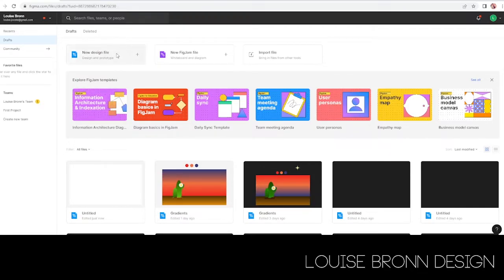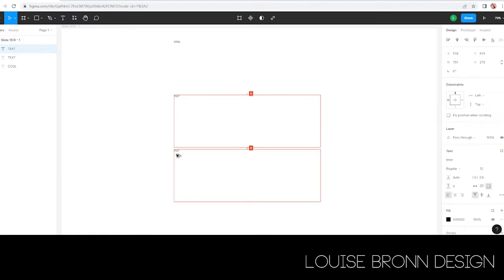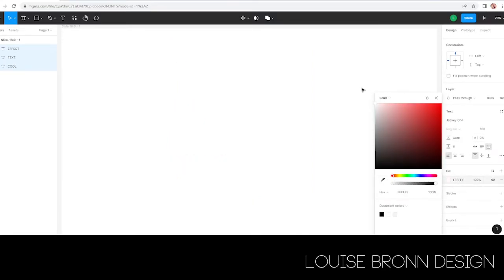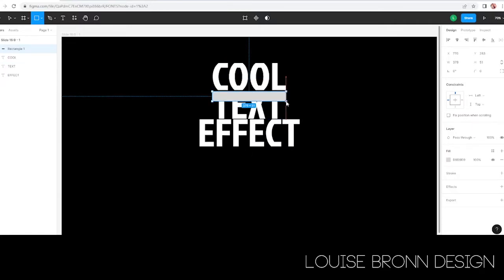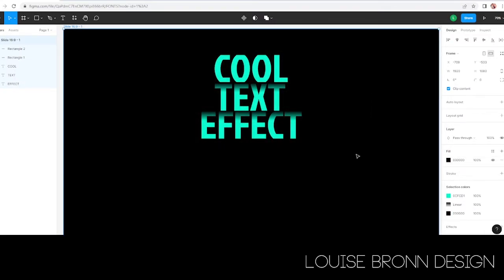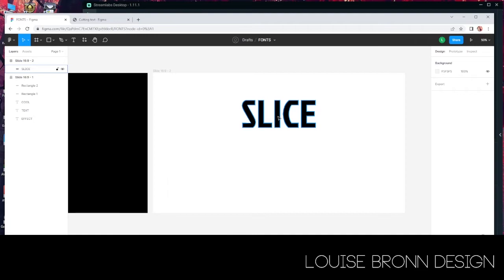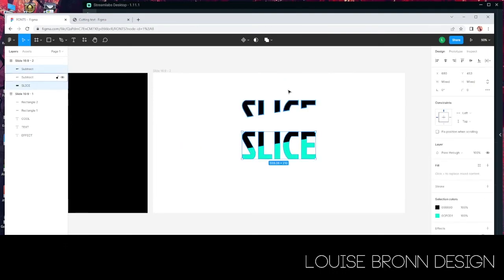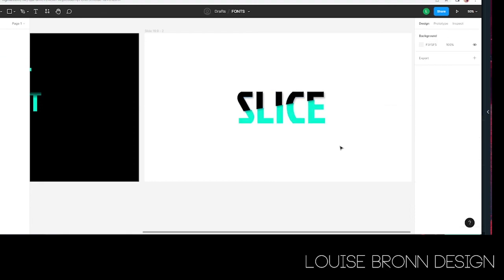Text effect inn Figma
Here I show you how to create 2 simple and quick text effects in FIGMA.
Using the linear gradient tool, drop shadow, and the exclude shape option.

Let me know what other effect you would like to see.